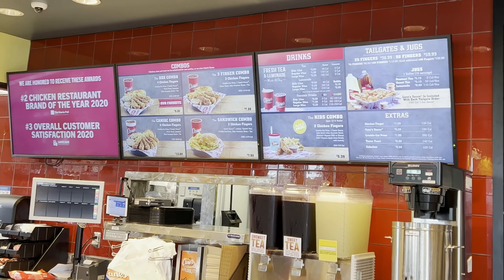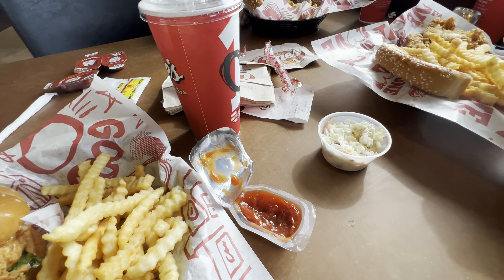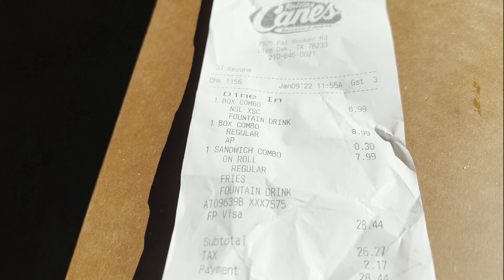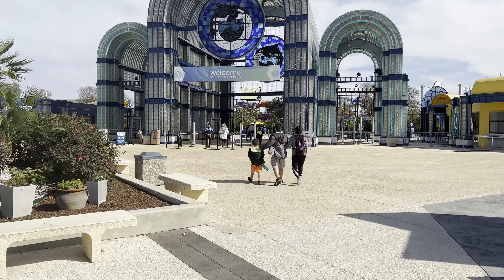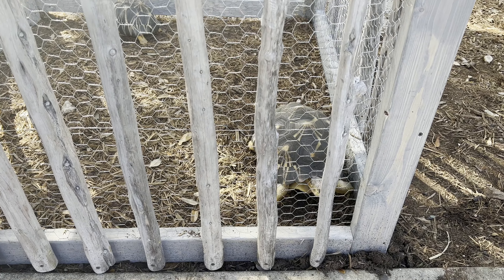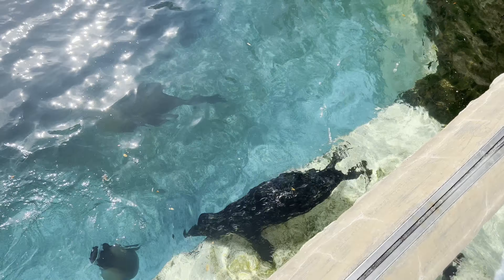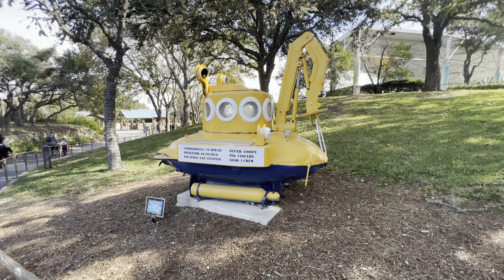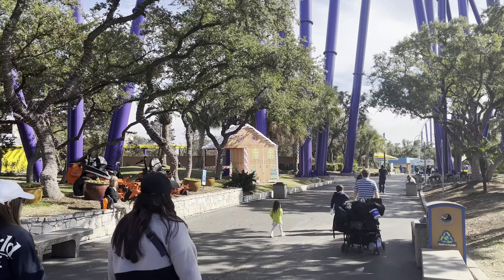Checking Out an “Inside Look” at SeaWorld San Antonio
We decided to head down to SeaWorld San Antonio to check out an “Inside Look”.  During the first couple of weeks in January SeaWorld gives you an inside look at how they take care of their animals and shows you some of the ways they promote animal preservation.  It is a pretty cool time at SeaWorld as you get some close up views of animals that you normally don’t get to see. It was pretty awesome to see Star, who was an Eagle that was rescued from Florida.  She is one of our favorites!  As you will see in the video, the park is pretty empty and a lot of the food vendors were closed. We kinda knew this was going to happen so we stopped at Raising Cane’s (check out the video, it was good!).  We did get to see the new ride coming to SeaWorld in 2022, Tidal Surge.  It looked like it was very close to being complete.  The ride is a swing ride and it looks pretty intense.  We are looking forward to it opening!  All in all we had an awesome day!.